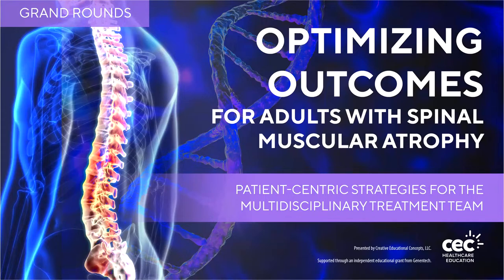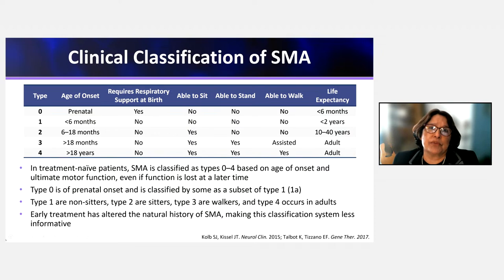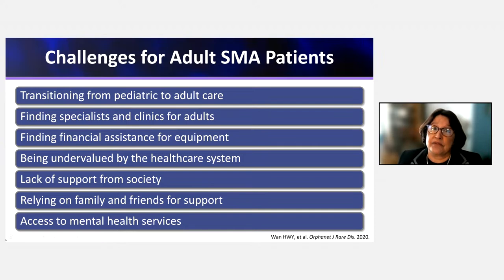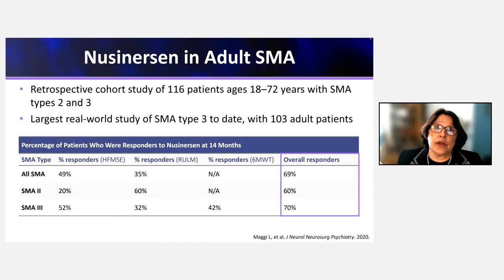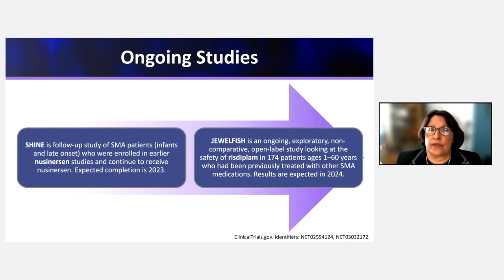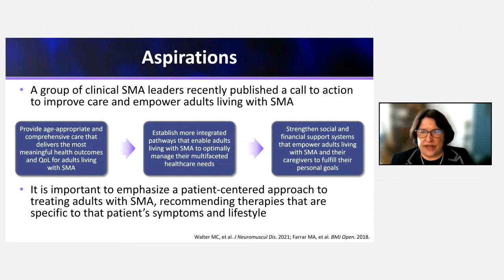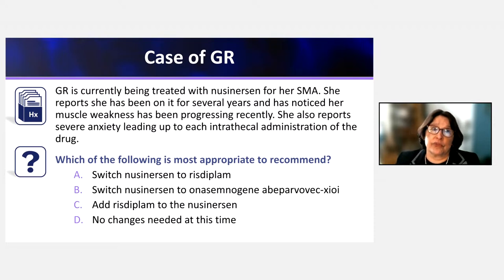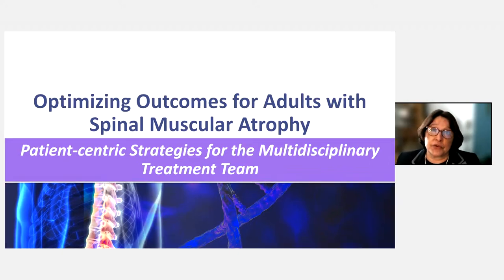Optimizing Outcomes for Adults with Spinal Muscular Atrophy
Optimizing Outcomes for Adults with Spinal Muscular Atrophy: Patient-Centric Strategies for the Interprofessional Treatment Team